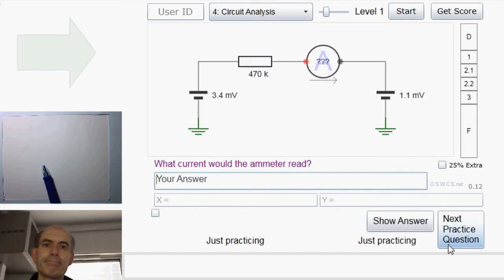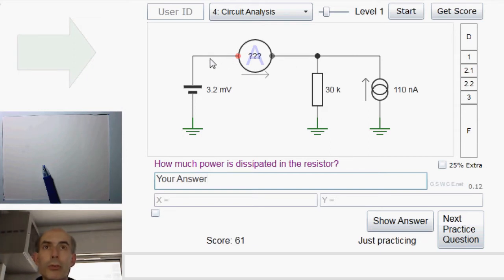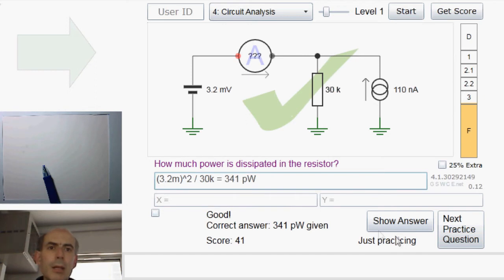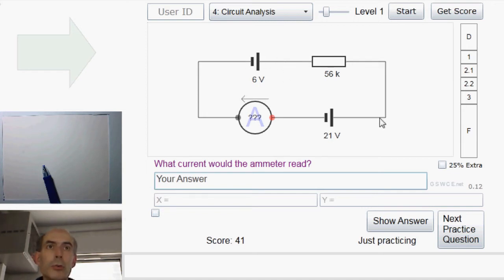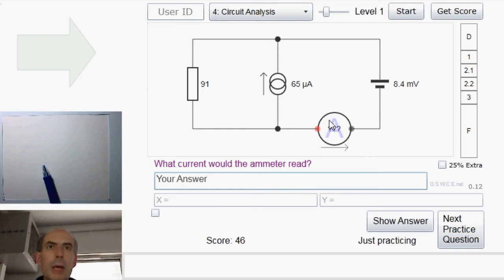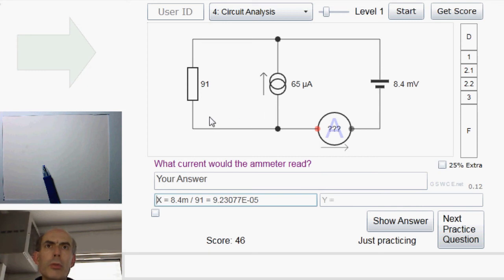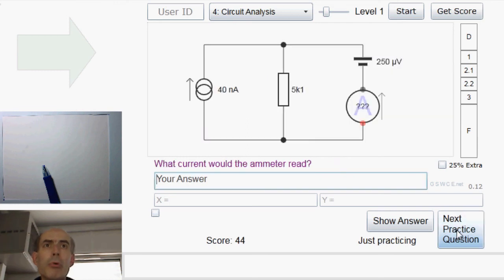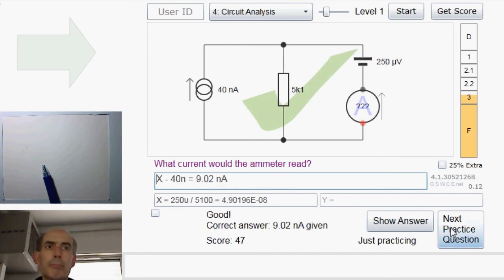Circuit Analysis Level One